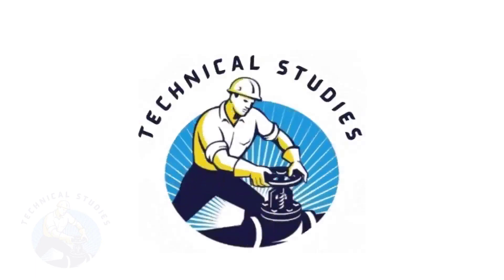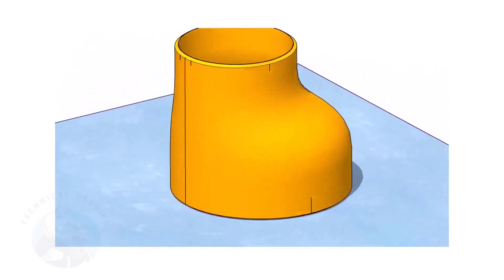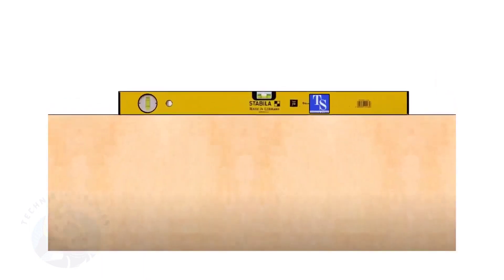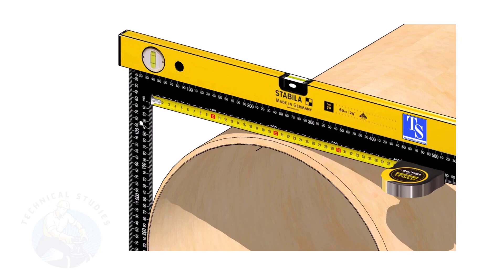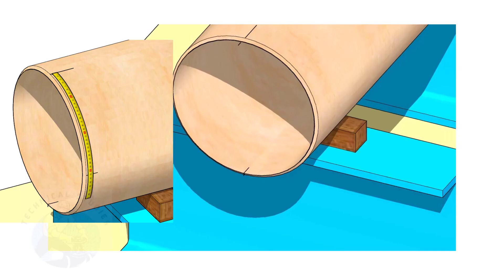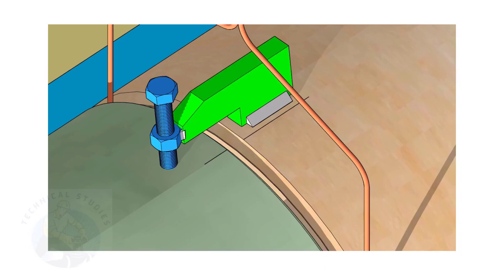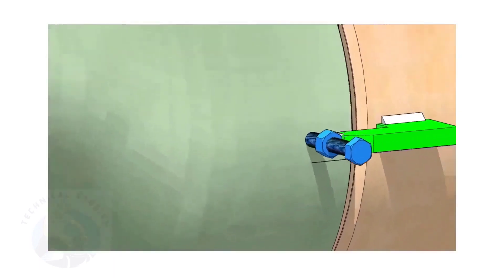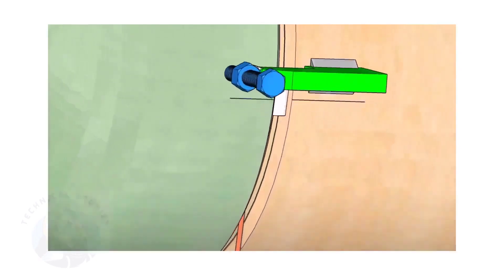Eccentric reducer to Pipe fit up.